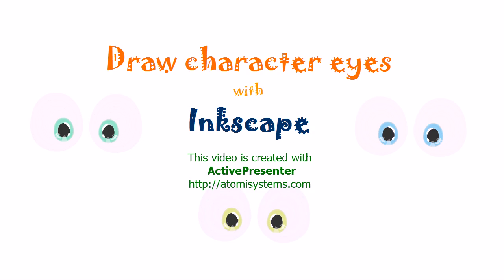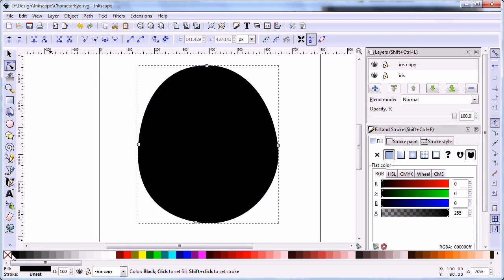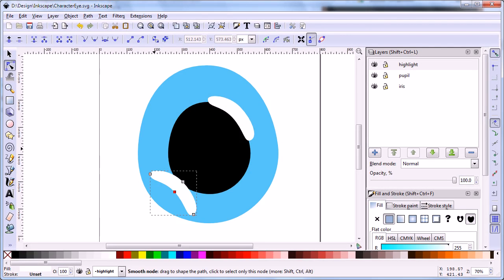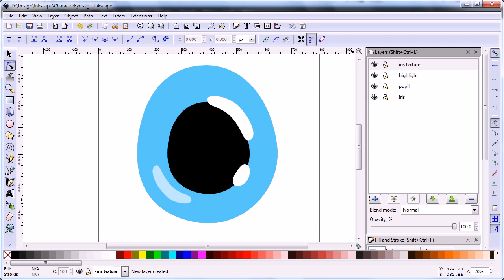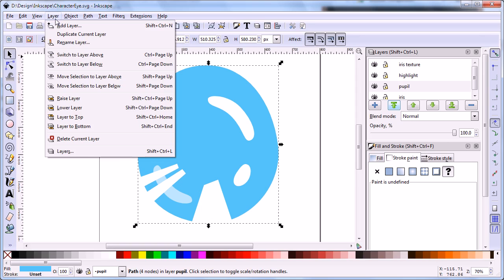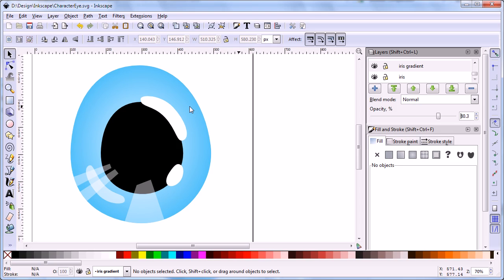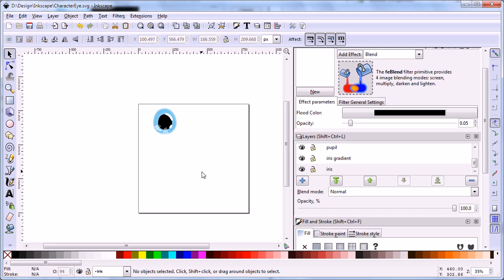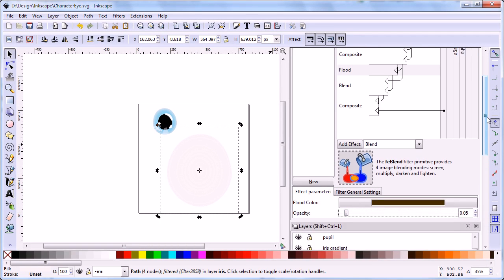How to draw shiny character eyes with Inkscape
A tutorial shows how to draw shiny character eyes with Inkscape. In this tutorial, Zoom-n-Pan effect is used properly to attract the viewer to important parts of screen.